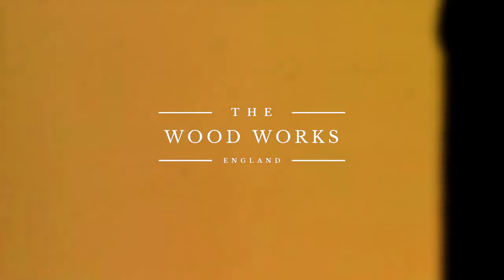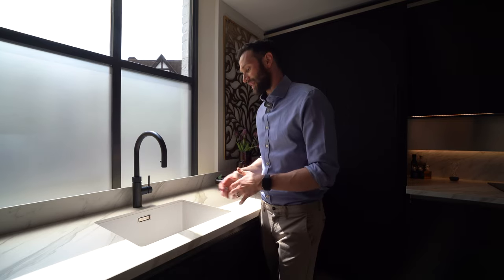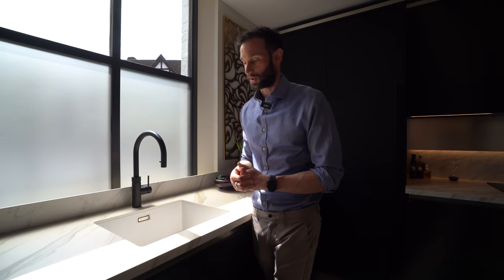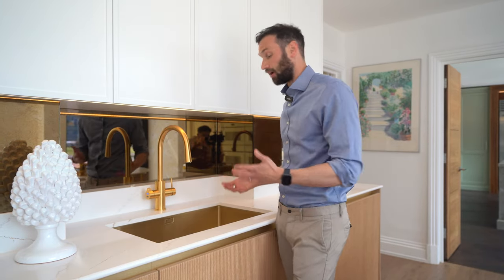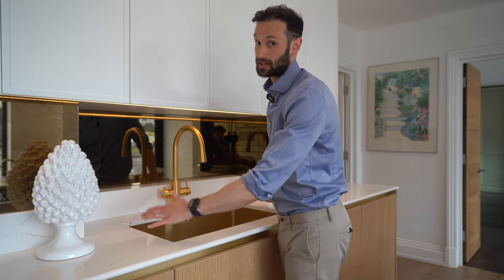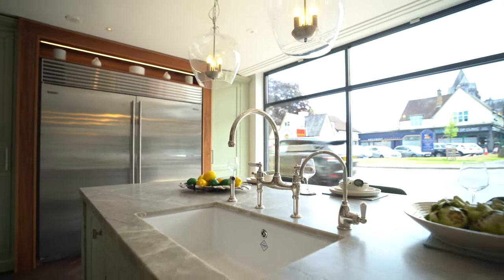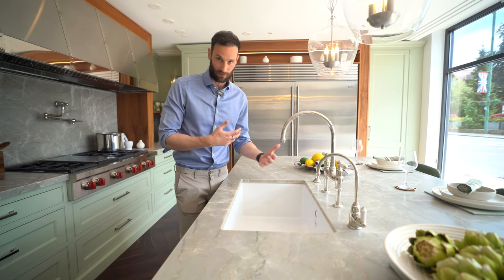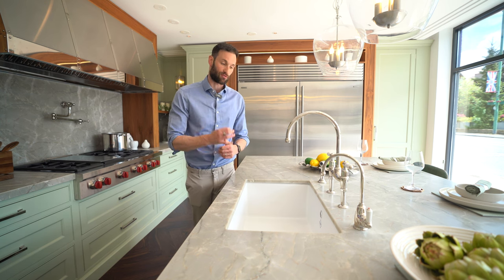TOP 3 Sink Choices for Kitchens 2023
These are the latest sink options for your kitchen design 2023. With everything from butler ceramic sinks to stainless steel undermount sinks, we have you covered. We’ll be discussing stainless steel undermounted sinks, purquartz/silgranit coloured sinks and ceramic butler sinks so you know what the best choice is for your kitchen, without consulting an interior designer or even a kitchen designer. Filmed in our Sunningdale showroom, we hope you enjoy.